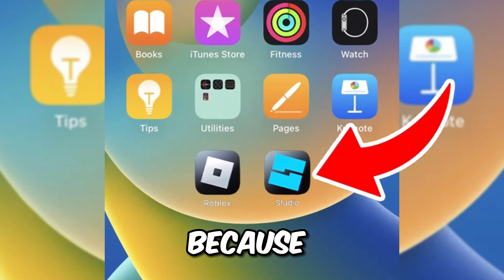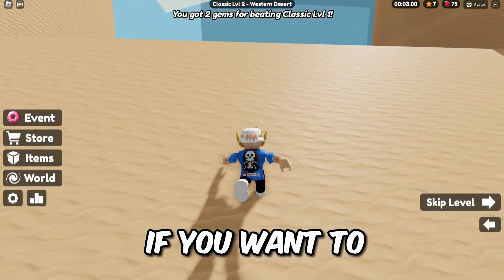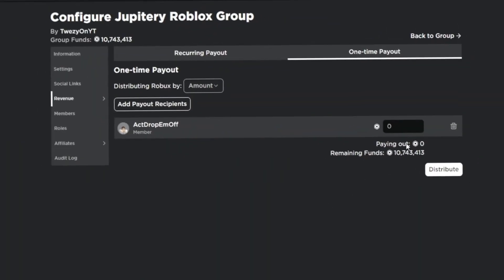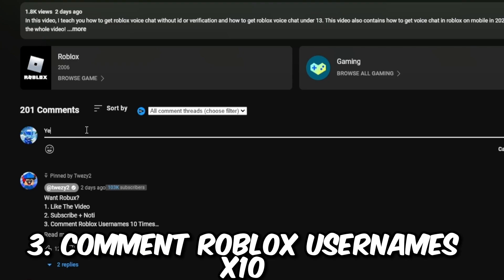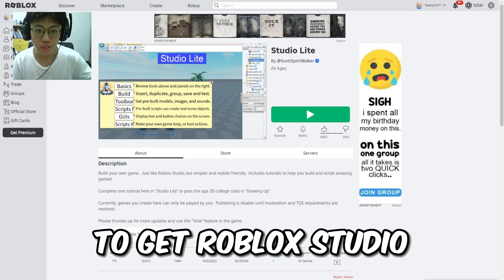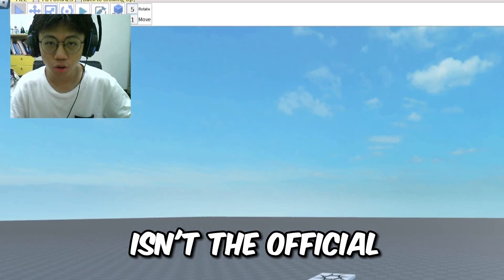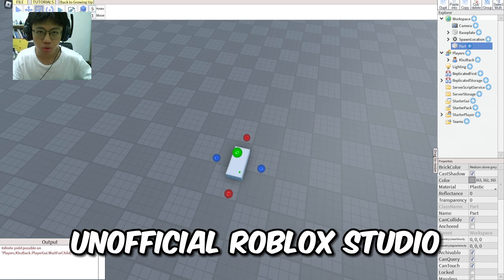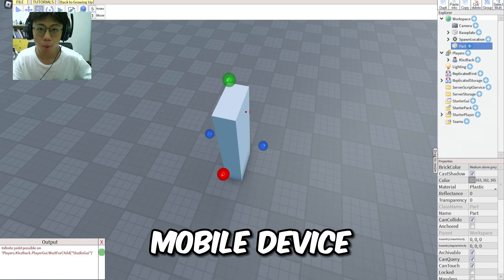How To Get ROBLOX STUDIO On MOBILE! (2024) | Make Roblox Games On Mobile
In this video, I teach you how to get roblox studio on mobile in 2024 on any devices ios or android. I also teach you how to make roblox games on mobile!